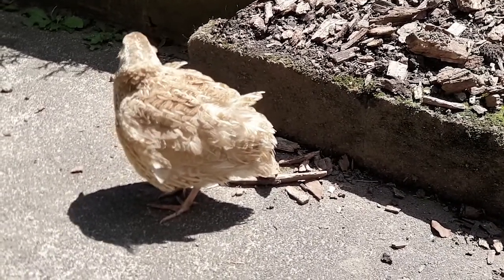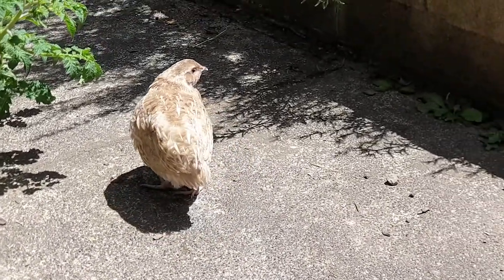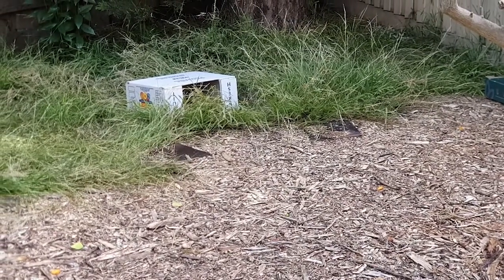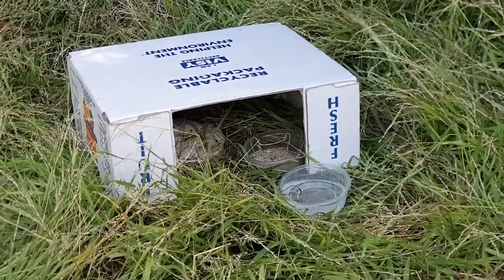Free Ranging quails in my backyard - Part 2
A month into free ranging my quails in the backyard, the dynamics among the quails have changed. I can see they have different personalities and have given them names: Snowwhite, Snowflake, Speckle, Duckling and Bob. There are joys and there are sadness throughout the journey as I started to get attached to the quails.